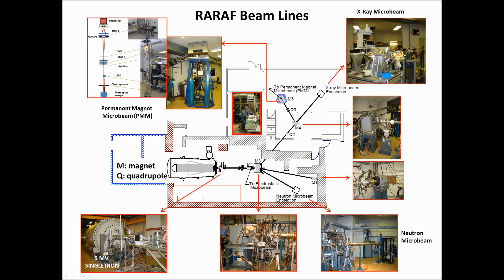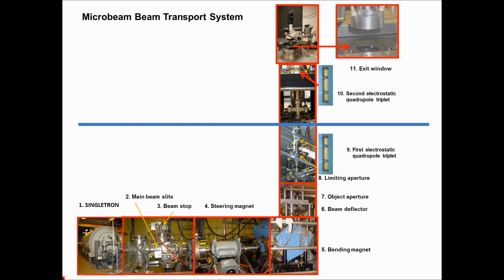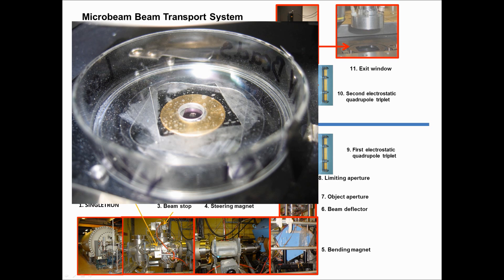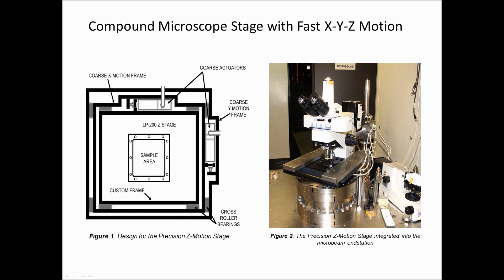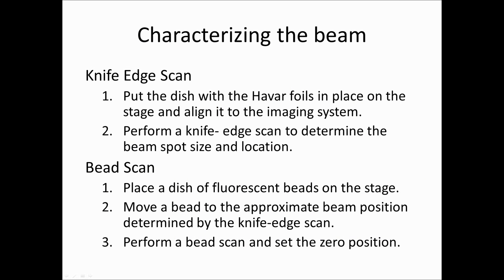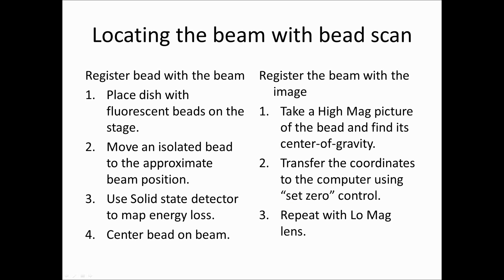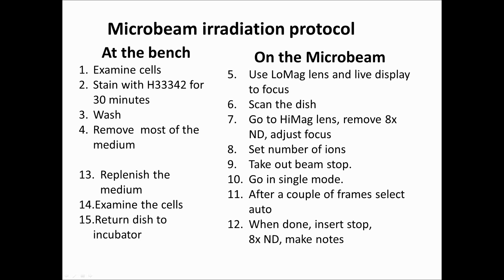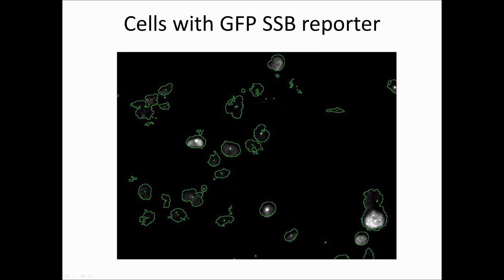Podcast: Microbeam Facilities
RARAF Microbeam Training Course